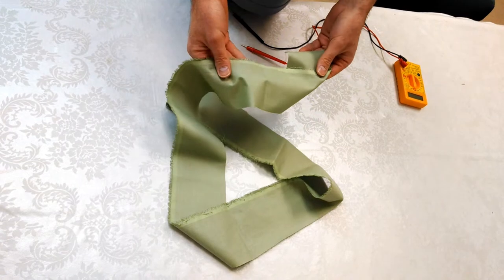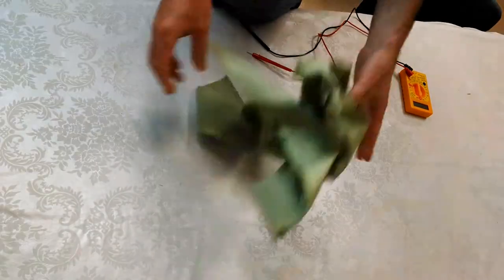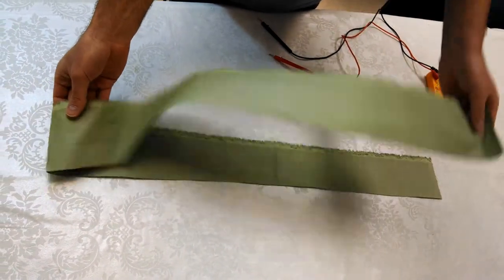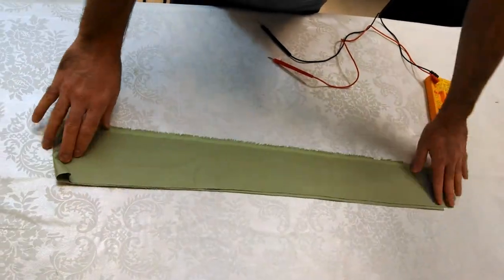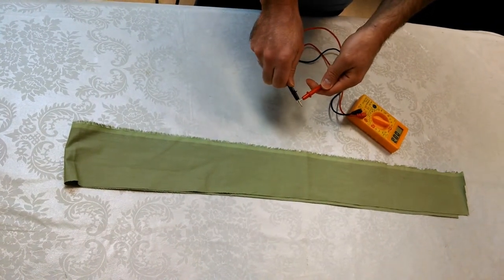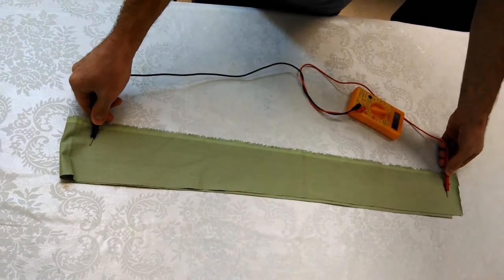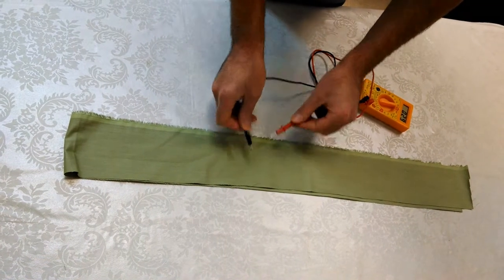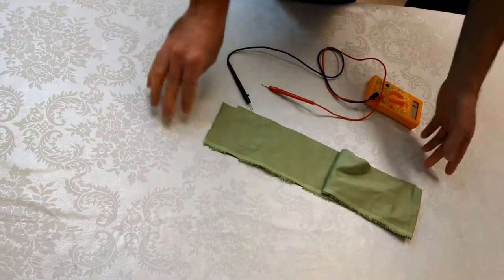Sew Circuit 2: Conductive Fabric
Sewcircuit.com